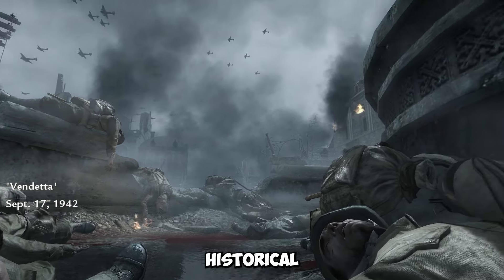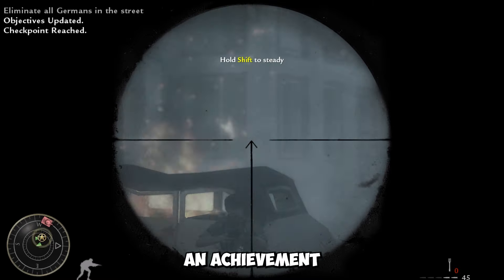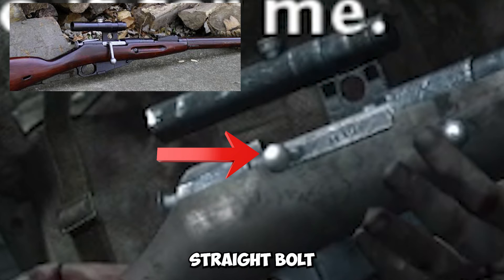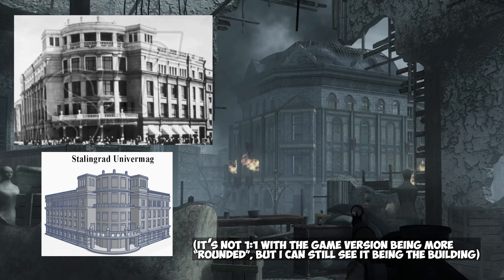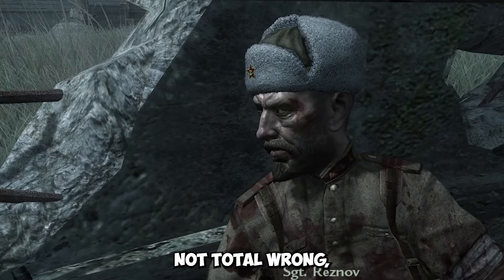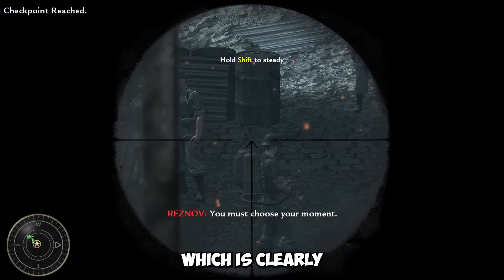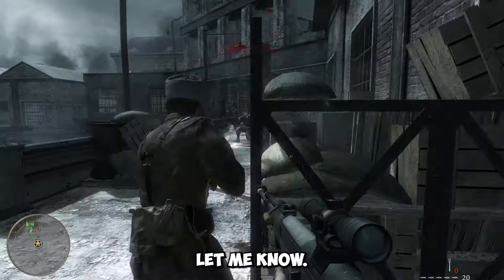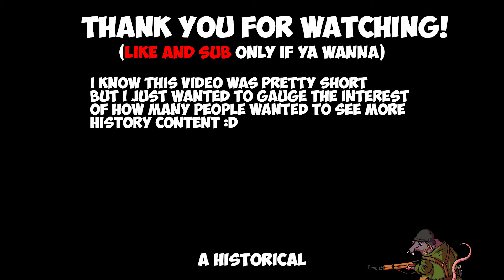Fact vs. Fiction: Breaking down CoD: World at War’s ‘Vendetta’ Mission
Going over the historical accuracy and providing fun facts about Call of Duty: World at War's "Vendetta" (Sniper) mission.

Timestamps
0:00 - Intro
0:16 - Enemy at the Gates
2:18 - Mosin Nagant
2:55 - The Fountain
4:10 - Uniforms
5:22 - Grooming Standards
5:48 - German General
6:11 - Vehicles
6:45 - M2 Flamethrower/Flammenwerfer
7:43 - PTRS 41 and Scope
8:11 - The Pistol
8:28 - Grenades
8:52 - Attack Dogs
9:09 - Suggestions? (If ya wanna)
9:31 - Ending

Game: Call of Duty World at War
Thank ya for watching my fellow rats :)